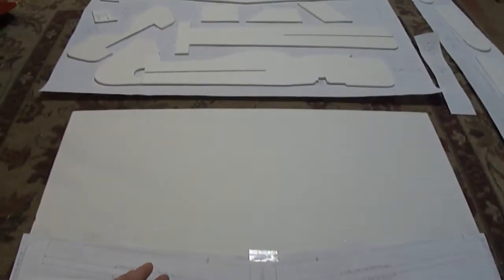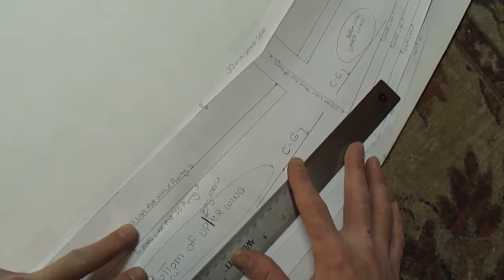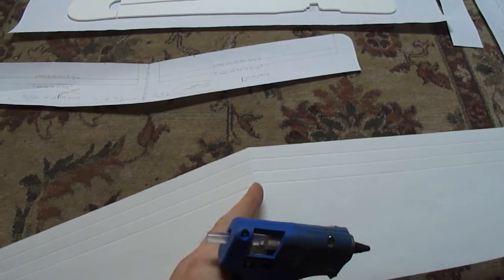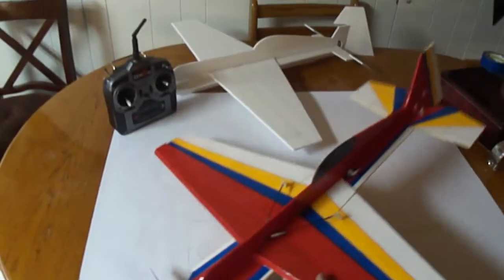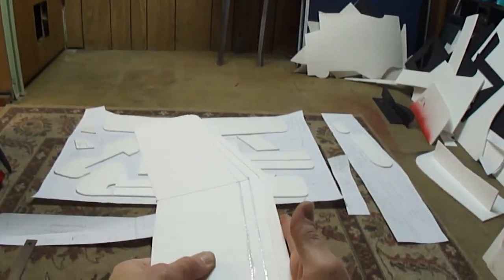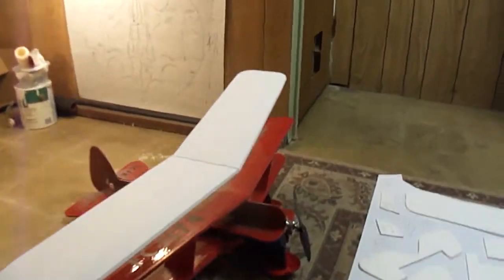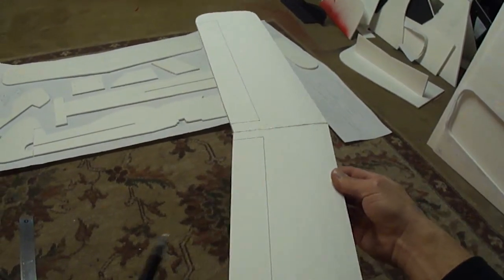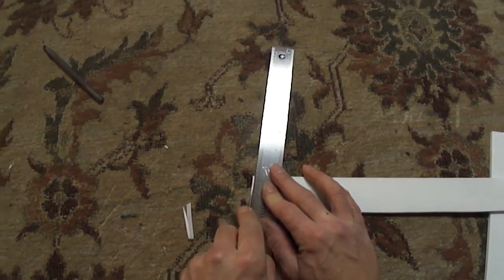Part # 1 of 3 Biplane with snow ski's assembling your plans.